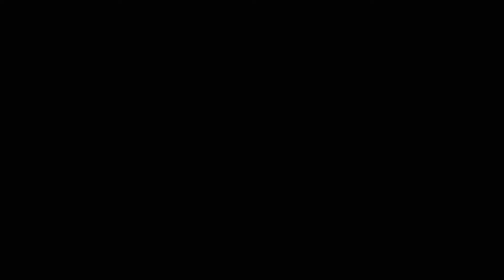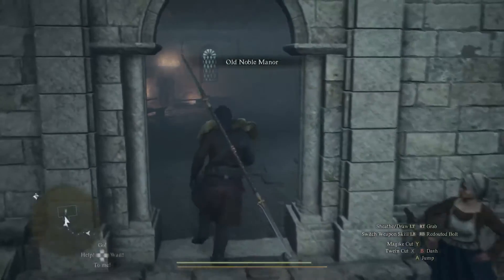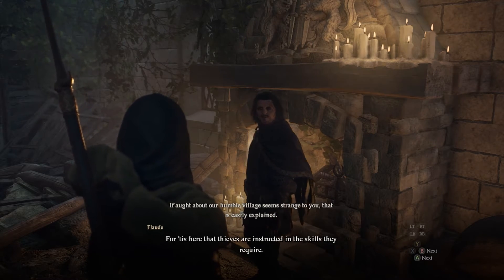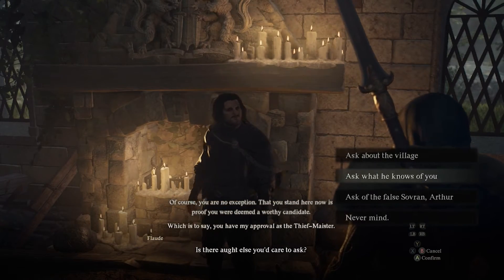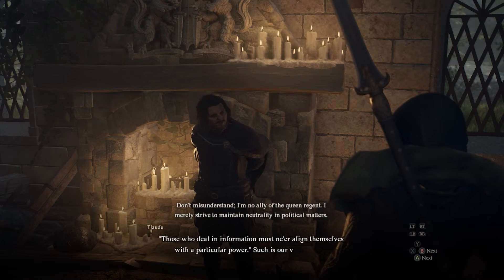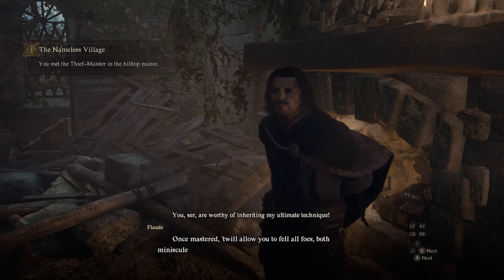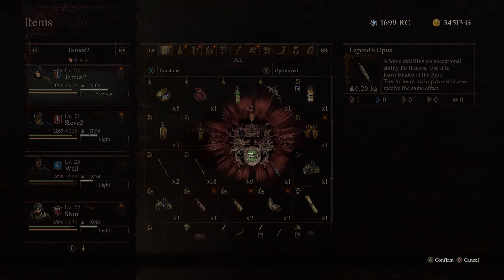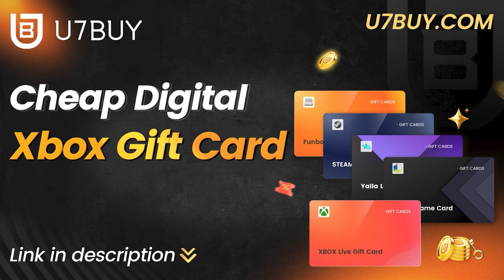How to Unlock Blades of the Pyre in Dragons Dogma 2